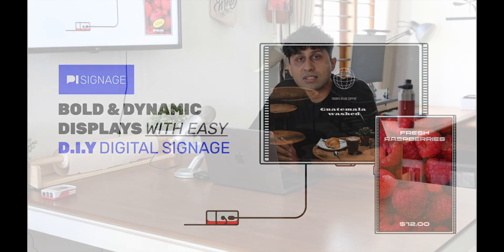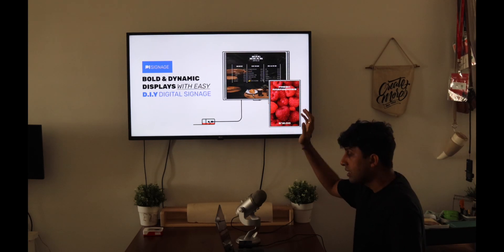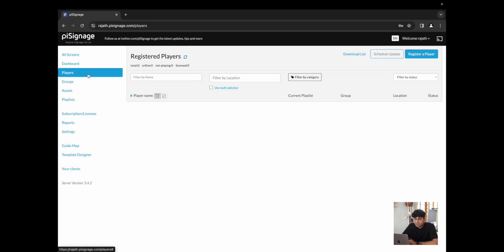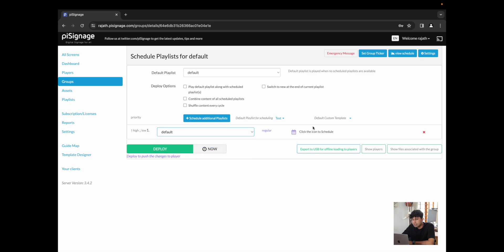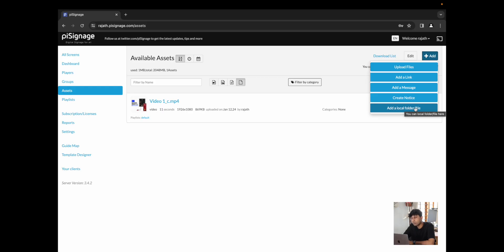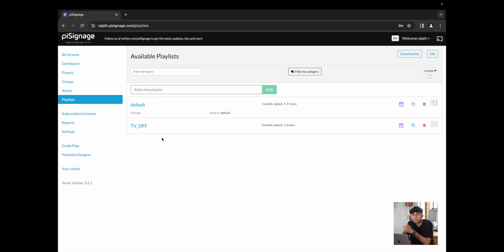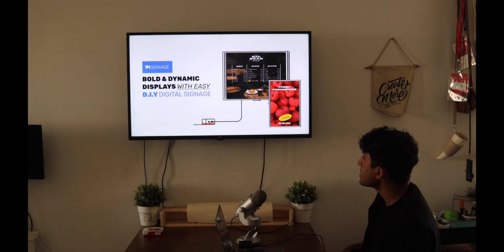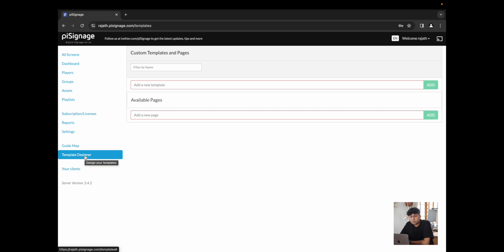Overview of PiSignage and uploading your first file!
Welcome to a quick overview of the PiSignage digital signage platform and a demonstration of how it works.

1. A quick intro to PiSignage
2. An overview of how to manage your digital signage screens
3. Upload and deploy our very first asset to the screen.

0:00 Intro
0:28 What is PiSignage?
2:16 The platform
2:45 Dashboard
3:03 Players
3:58 Groups
5:05 Assets
6:54 Playlists
8:43 Deploying to the screen
9:30 Subscriptions/licenses and other tabs
10:45 Outro

🙋🏽‍♂️ What is PiSignage?
Seamless, Budget-Friendly and do-it-yourself Digital Signage Solutions for every industry.

💻 Compatible with
Raspberry pi 5, 4, 3, 2, 1
Android 9.0+
Most Chromium based browsers
Most intel based systems